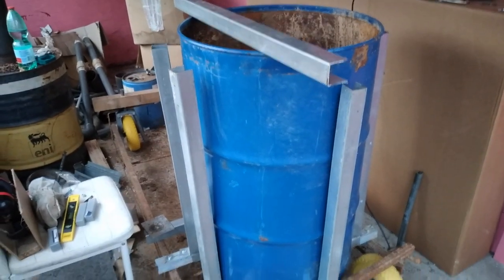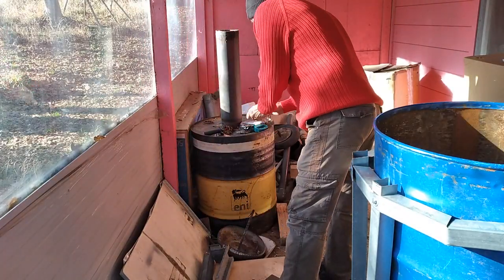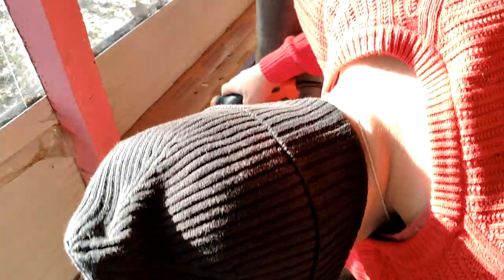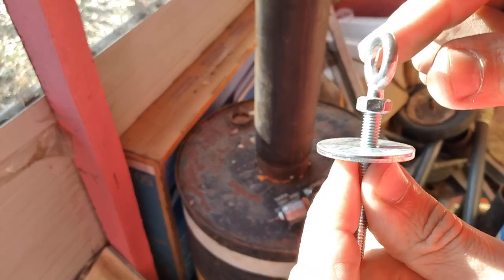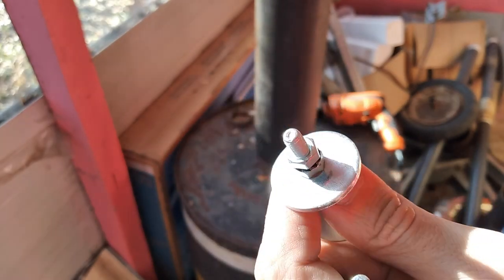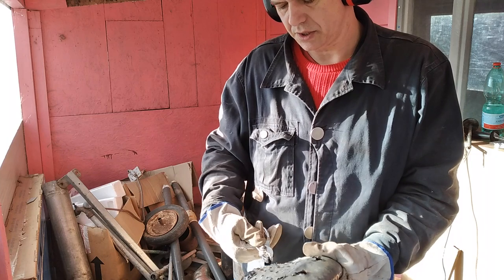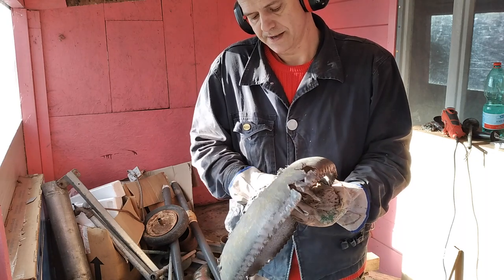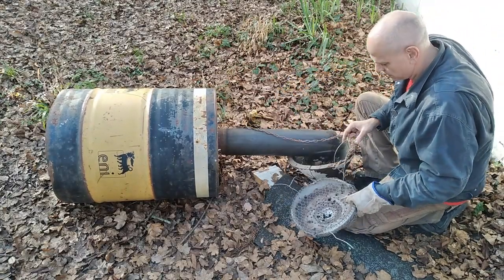33. The Gasifier Part 8 - The Full Frame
Creating the frame so it holds the main components steady within it.